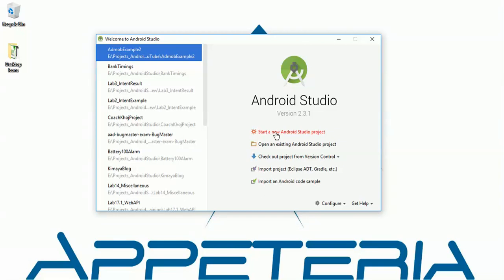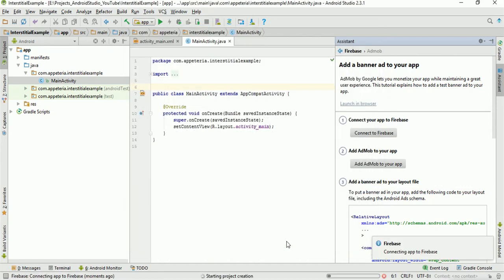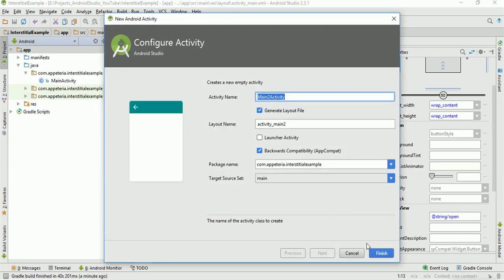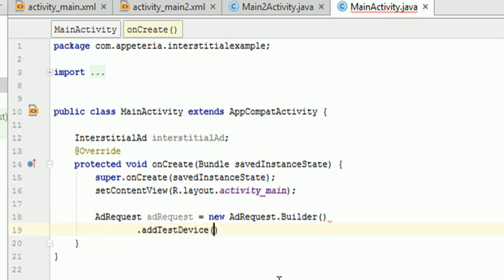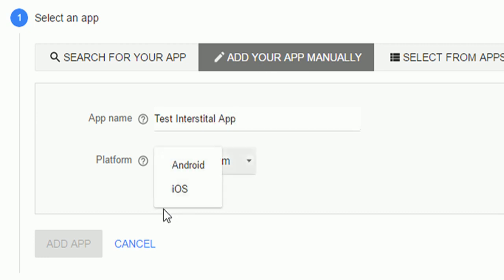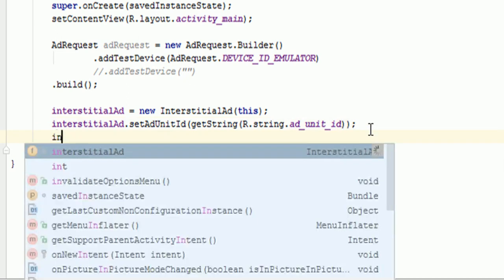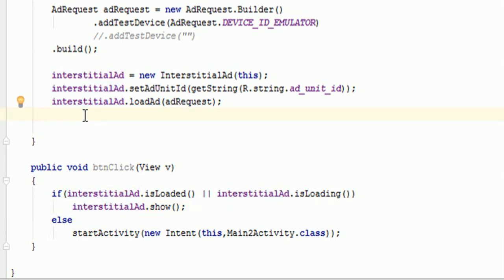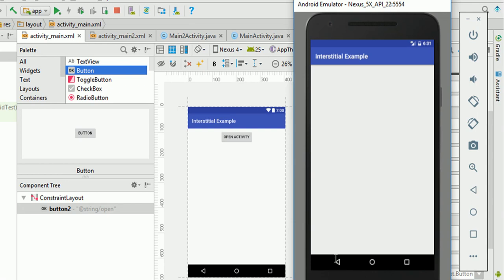How to show Full screen ads in Android app (Interstitial Ads)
Complete Tutorial on  Firebase

This video will guide you on how to implement Interstitial/full screen Admob ads in Android app.

Refer link to see disallowed and recommended implementations for Interstitial ads

Similar Searches